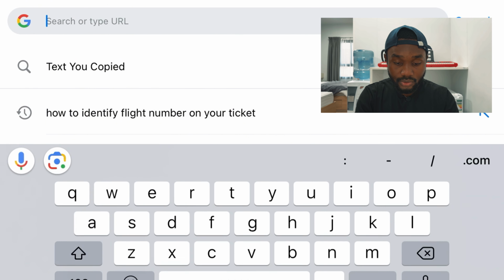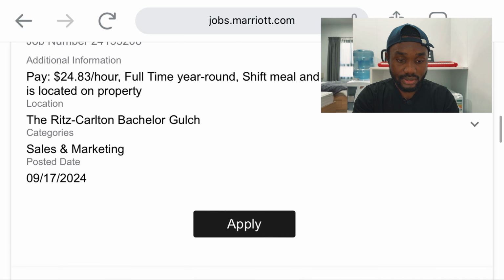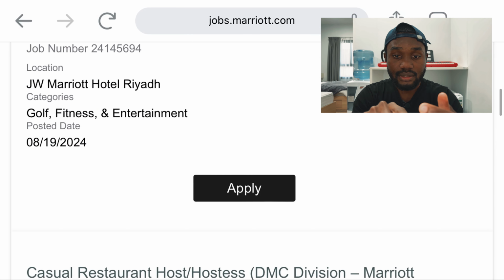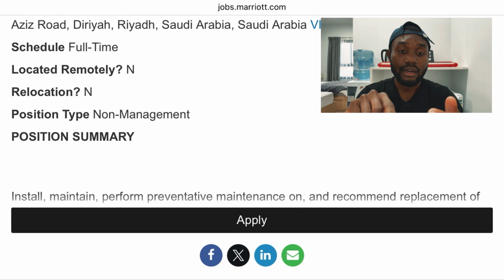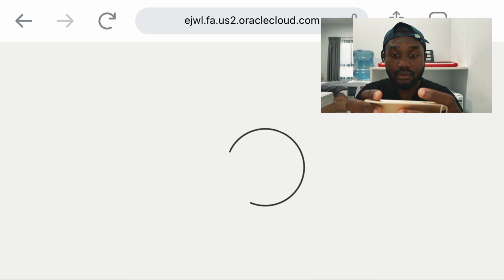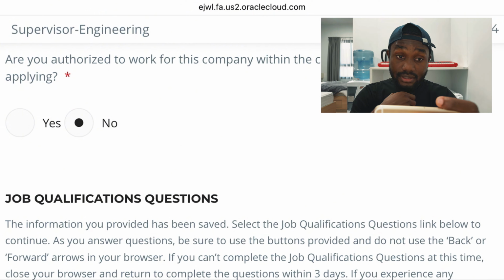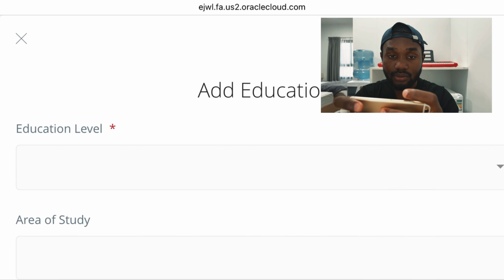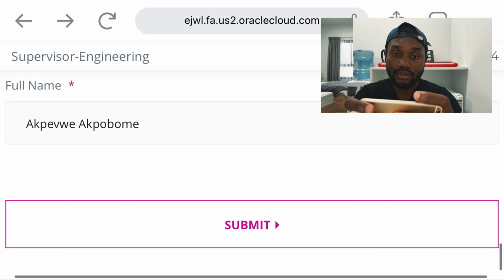How I Got A Job In Saudi Arabia: The Complete Application Guide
Are you dreaming of new horizons and exciting career opportunities? Join me in this comprehensive guide as I share my personal journey to landing a job in Saudi Arabia! From navigating the application process to adapting to a vibrant culture, I’ll reveal the insider tips and strategies that made all the difference.